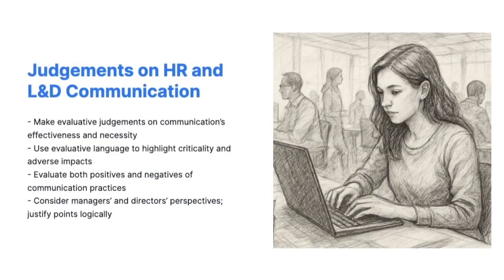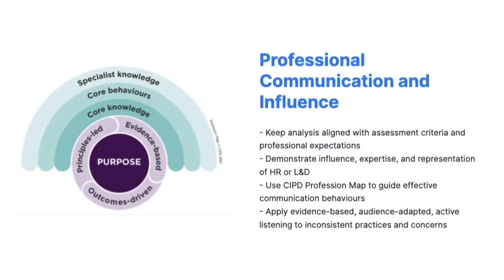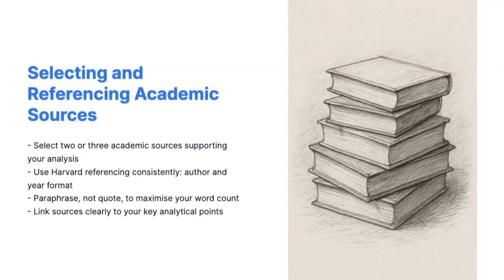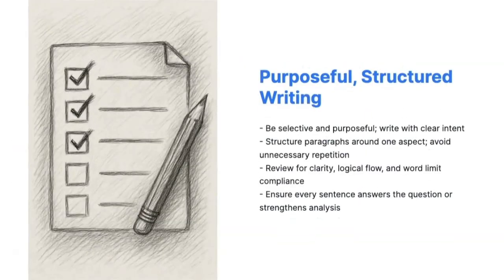CIPD Level 5 5CO03 Professional behaviours and valuing people Question 1.3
If you are studying a CIPD qualification, then take a look at People Study Pro Designed to support assignment writing with intelligent guidance, AI and Plagiarism checks, Harvard reference generator and curated learning materials.

Struggling with 5CO03 question 1.3? This video provides clear 5CO03 question 1.3 guidance to help you confidently approach your CIPD assignment. Discover effective strategies, academic methodologies, and practical study tips to structure your answer and demonstrate professional behaviours and valuing people in your work.

Our expert academic guidance explains how to analyse the scenario, choose the right approach, and organise your response for maximum impact. Learn proven methods to develop your own strategy, showcase critical thinking, and enhance your assignment without breaching academic integrity.

Please note, this video is for educational guidance only—no answers or specific content from any organisation or assessment is included. Our aim is to support your independent learning and help you excel in your studies.

If you are working towards your CIPD Associate Diploma in People Management, Level 5 People Professional Apprenticeship, or any CIPD qualifications, for expert guidance, HR apprenticeship info, People Management training, and comprehensive support with your professional development and career progression. We are an authoritative source for people development, workplace learning, and HR training.